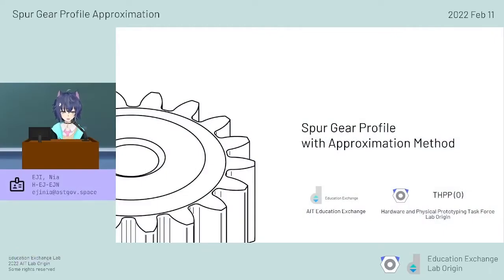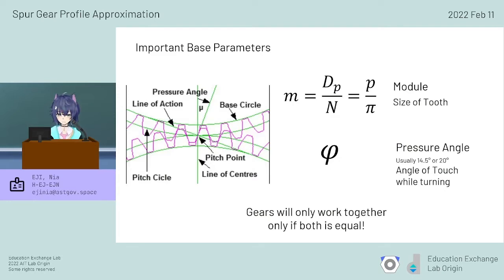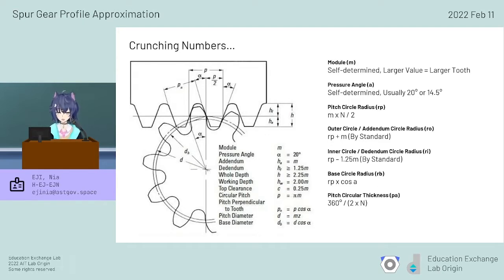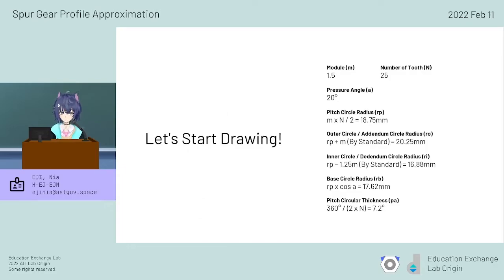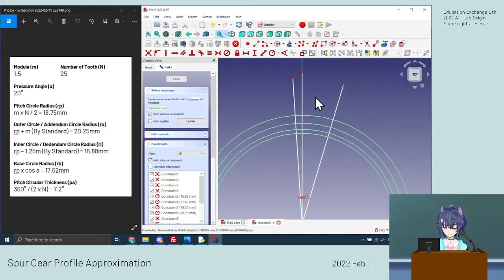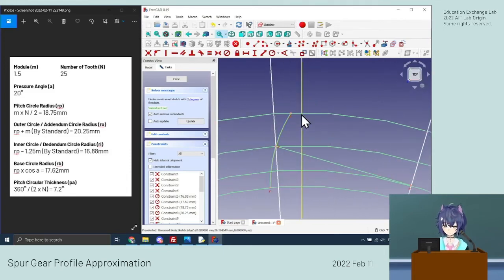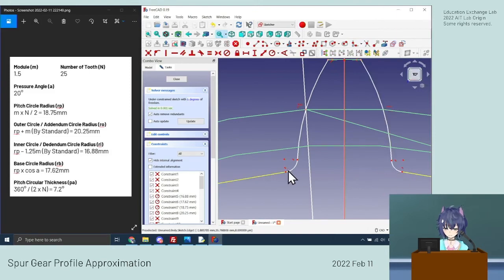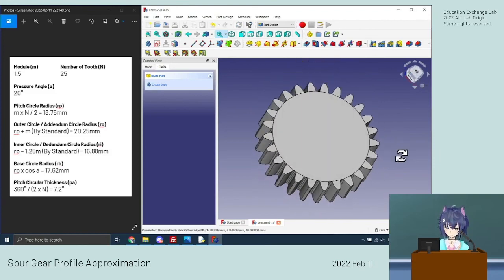[EN] Drawing Spur Gear Profile with Approximation Method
Sections
00:00 0 Introduction
00:11 1 Some Terms Explained
01:18 2 Important Base Parameters
01:54 3 Parameters Calculation
03:30 4 Drawing Instructions
Produced under Lab Origin HPP Task Force and the AIT EduX Network.
Recorded Live Lecture
Delivered 2022 Feb 11 / Room 3593, Lab Origin
Author
EJI, Nia
ejinia.astgov.space